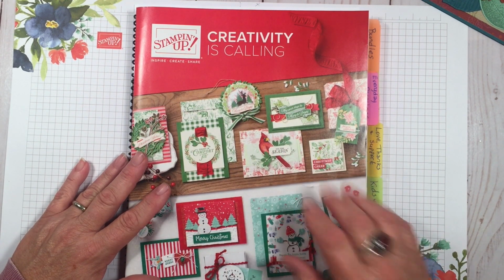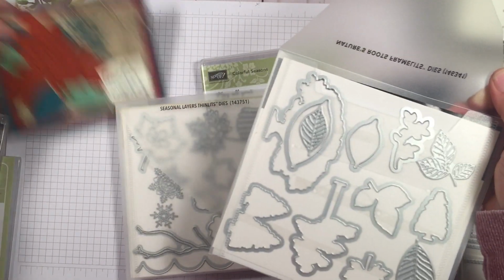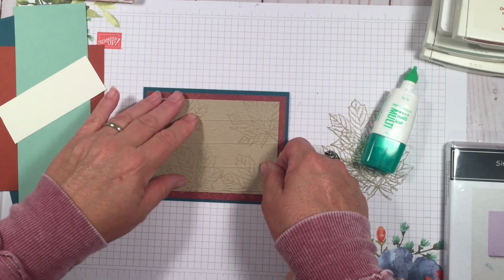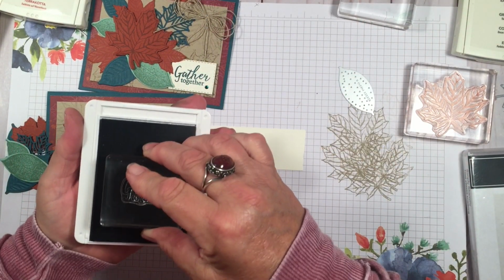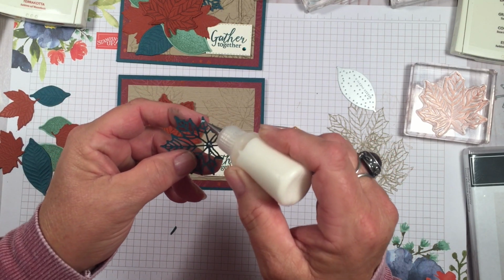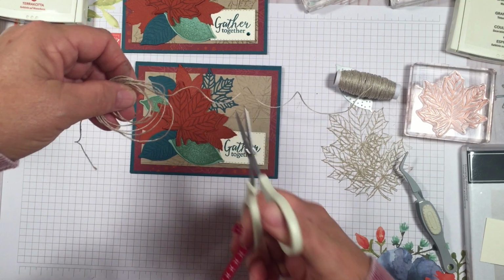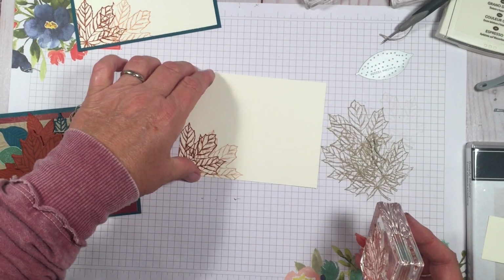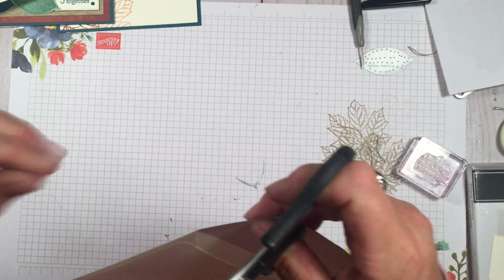Gather Together Fall Thanksgiving Card-Stampin' Up!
I hope it inspires you to create your own beautiful cards.

PLEASE use the HOST CODE: for SEPTEMBER 2019: CMHCSNTK on your orders. If your order is $150 or more DO NOT use Host Code

I'd love to send you the current catalog(s) if you would like one.

If you would like to purchase any of the supplies I used making this card or any other crafty goodies, just click on the links below and you will jump right over to my online store.

Here's a list of other places you can follow me in this great big world of social media! :)

~SNAIL MAIL~ what the heck is that? Right! :)
  P.O.Box 22

If you are looking for a Stampin' Up! demonstrator and live in the U.S. I sure would love to be your gal and earn your business.  This Stampin' Up! Farm Girl would greatly appreciate it!!

Thanks for joining me down on the farm! Until next time...HAPPY STAMPING!

Cherie